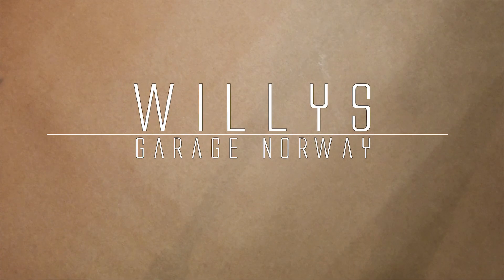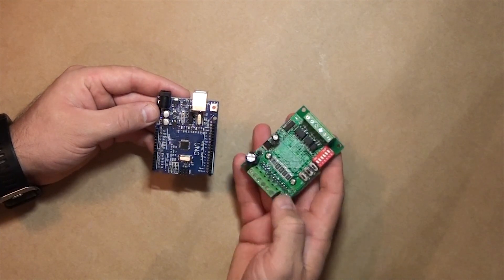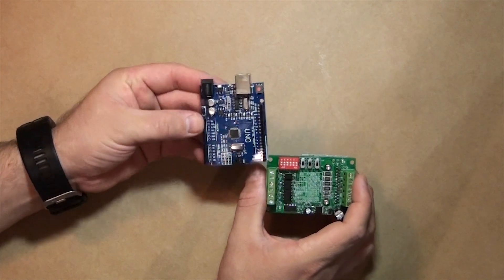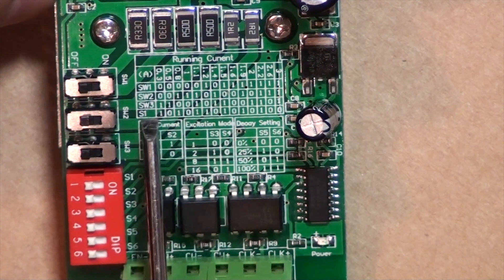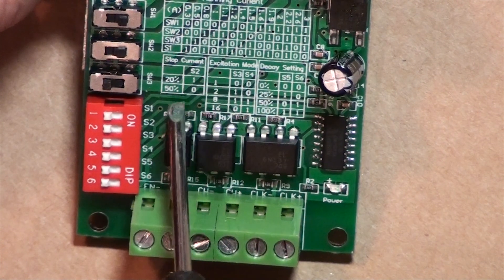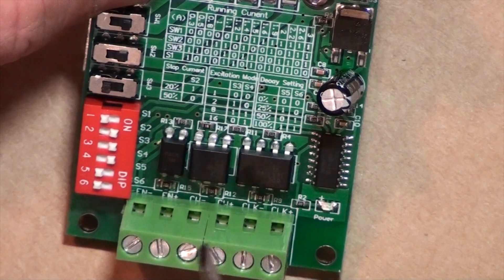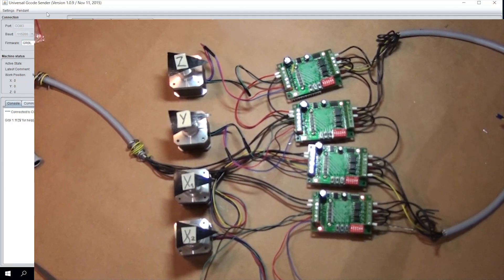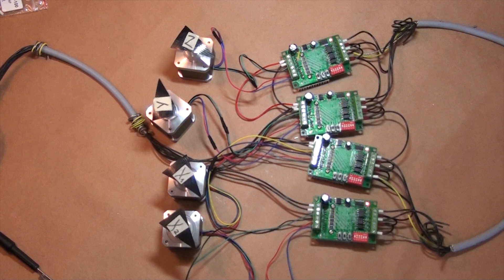First DIY CNC build (part 9) - TB6560 plus Arduino UNO is TRUE!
Figuring out how to connect the TB 6560 to the Arduino UNO using GRBL g-code to control my NEMA 23 steppers. Explaining the pin layout on the Arduino (Genuino) UNO and the inputs/outputs on the TB6560. I also make a wiring diagram how I connect the two electronics boards, these are available on my webpage.

Products used in this project:
SBR12-600mm-Linear-Rail:
SBR12 600mm Linear Rail Shaft Rod with 2 SBR12UU Block:
CNC 500W Spindle Motor with 52mm Clamps and Power Supply:
CNC Shield V3 3D Printer and 4xA4988 Driver and Arduino UNO w/USB Cable:

Router / spindle CNC Bits / tools I use:
3.175mm Shank 30 Degree 0.2mm Titanium Coated Carbide CNC Bit Router Tool:
2-12mm Solid Carbide End Mill 2 Flute Slot Drills 2-12mm End Mill Cutter CNC Tool:
3.175mm Carbide CNC 2 Flute Spiral Bits End Mill Router 22mm CEL:
Drillpro 1-10mm 4 Flutes Tungsten Carbide End Mill Cutter HRC50 End Mill Cutter CNC Tool:
60 Degree 3D CNC Router V Groove Bit Wood Working Parts:
Drillpro RB21 1/4 Inch Shank Yellow T-Slot Cutter Woodworking Router Bit 1/2 Inch Hex Bolt: